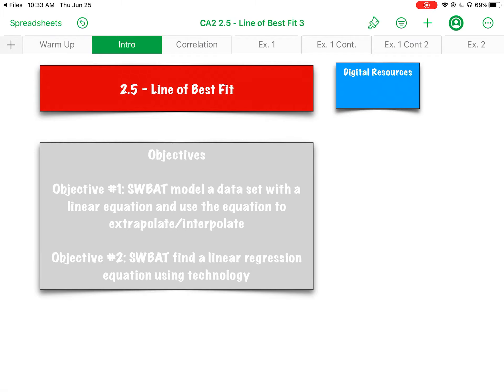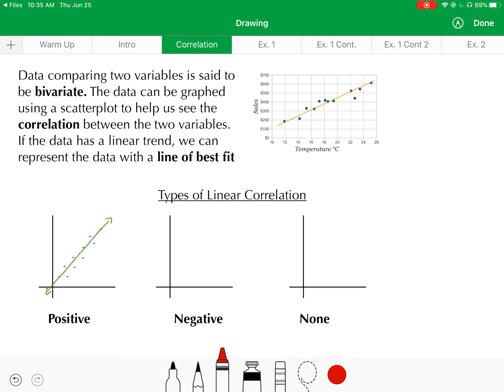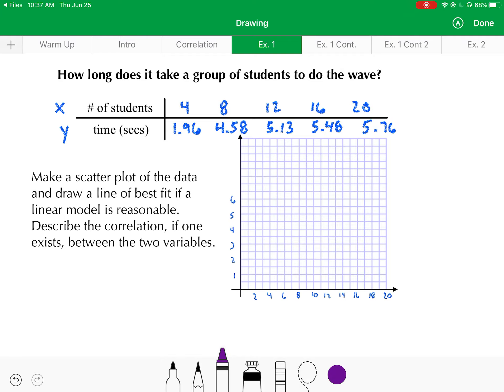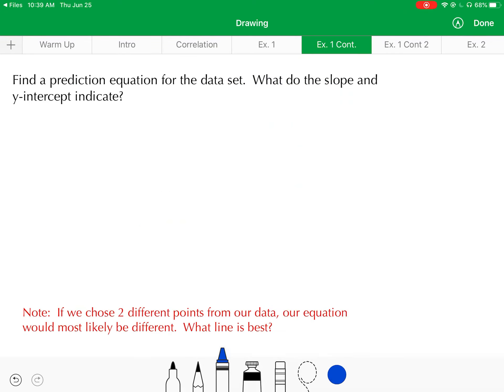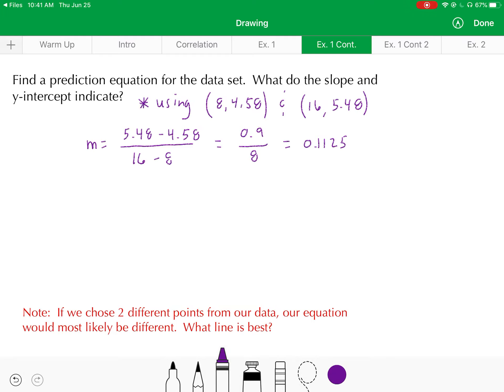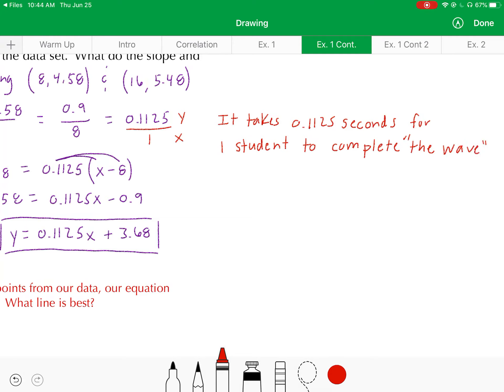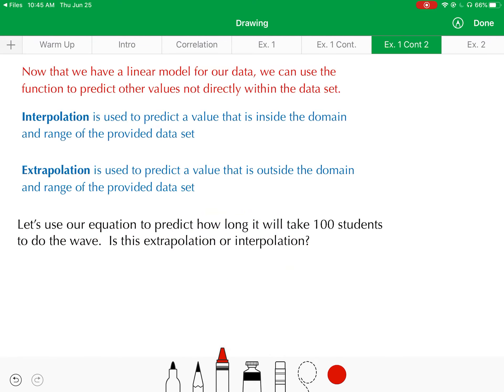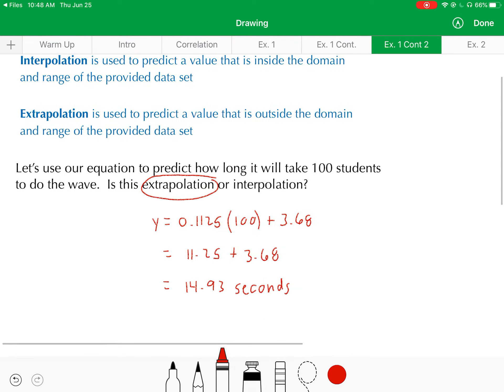CA2 2.5 - Line of Best Fit #1 (By hand)